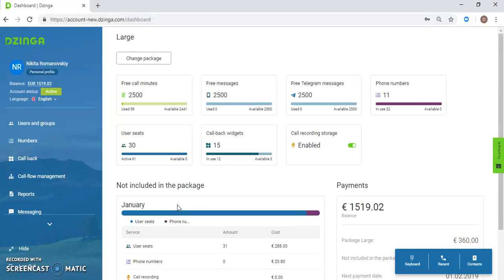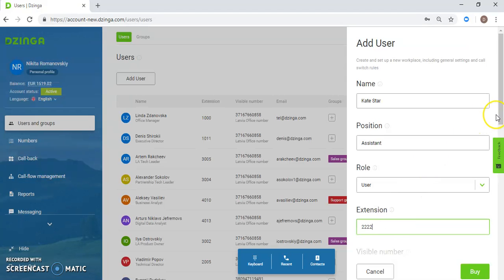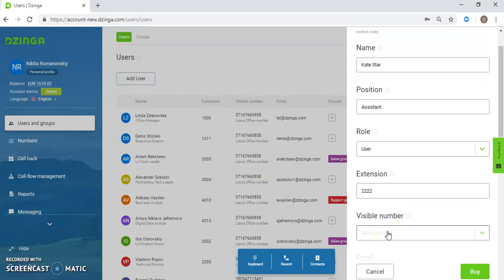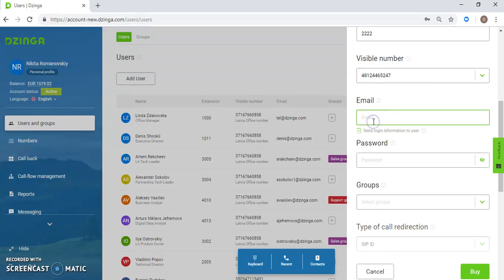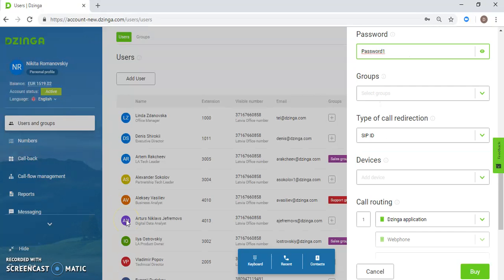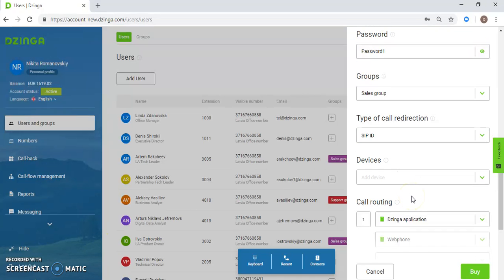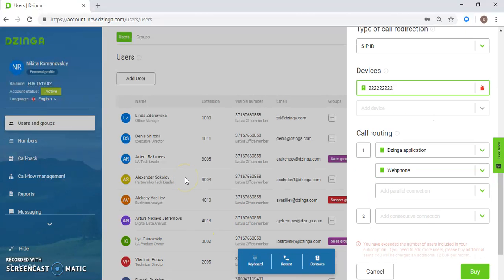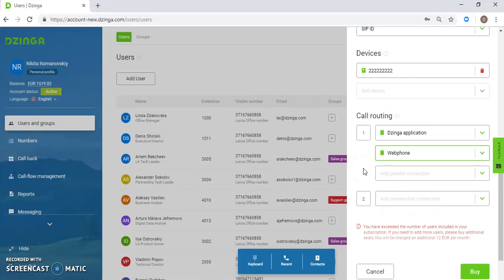Add a new user on Dzinga | Dzinga tutorial